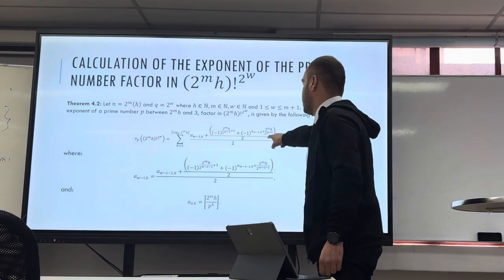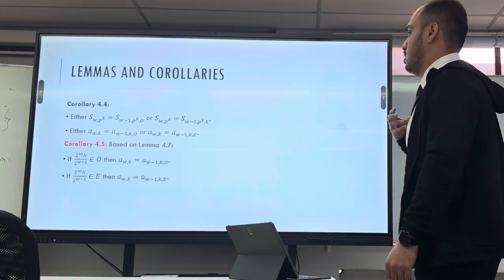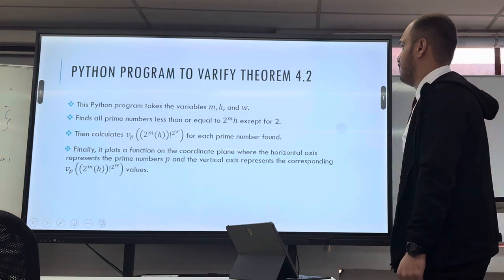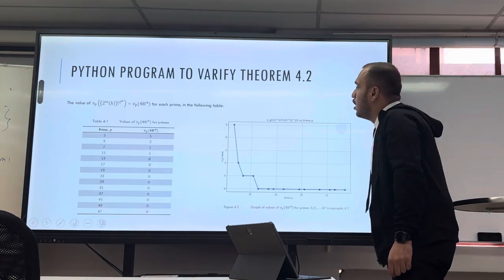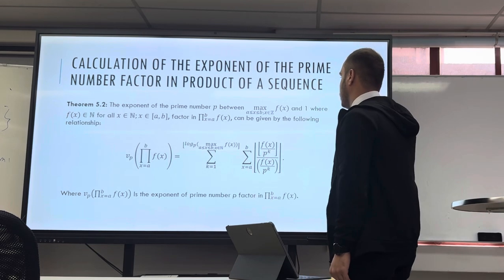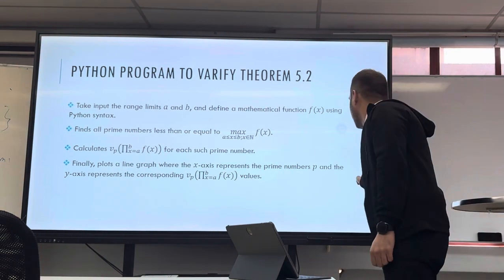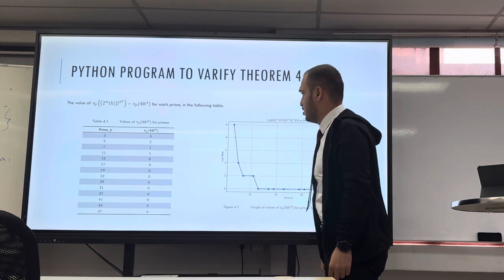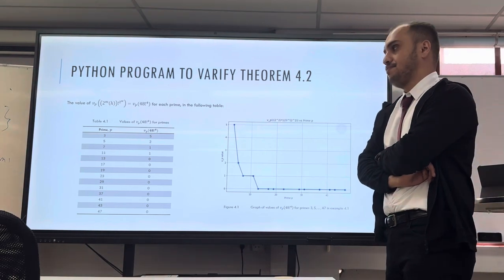STQM6988 Hamzah July 2025